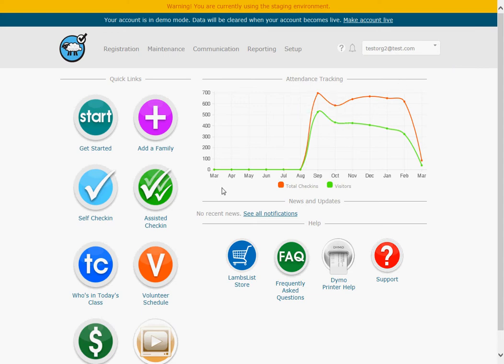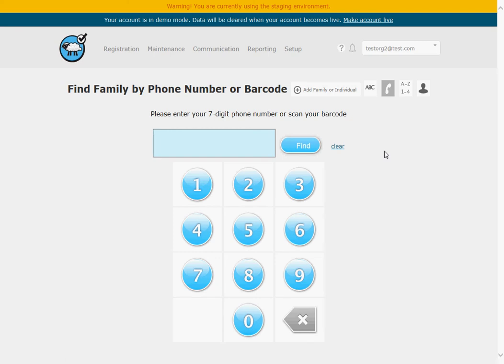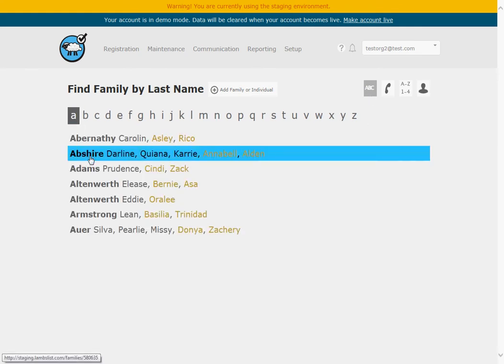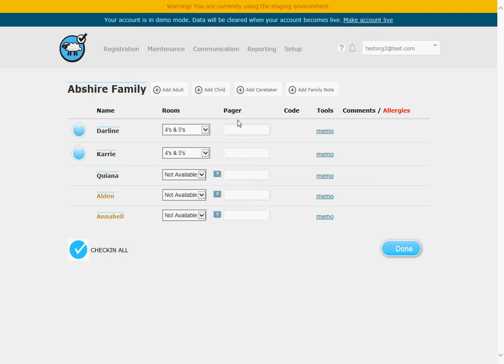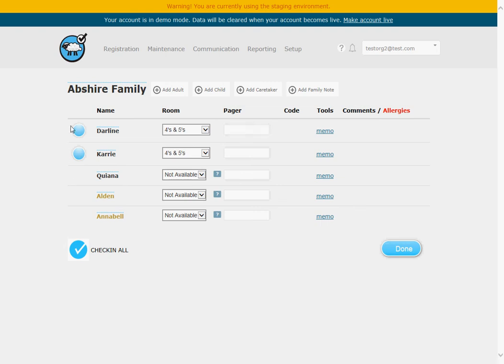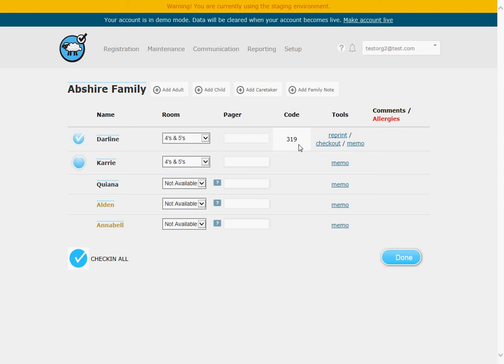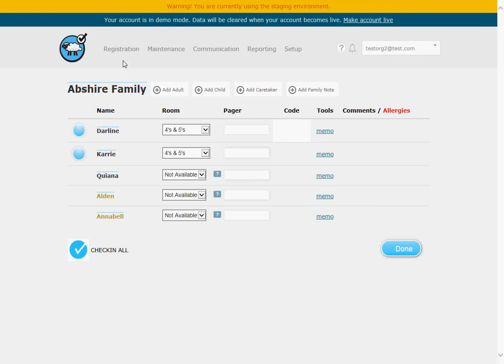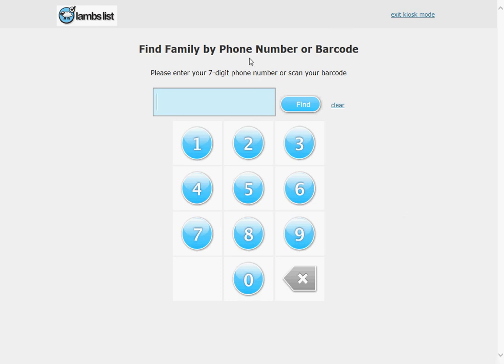How to Check In Families & Individuals